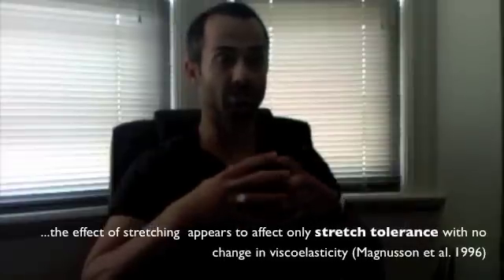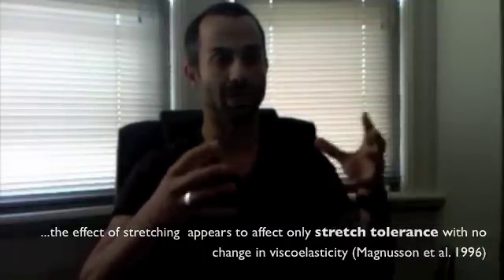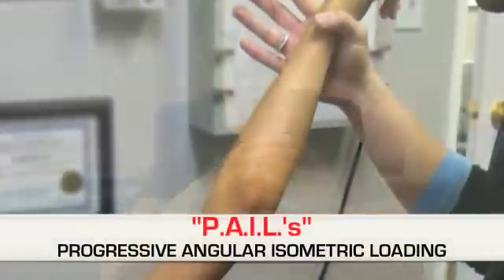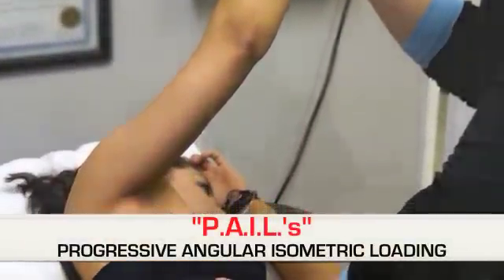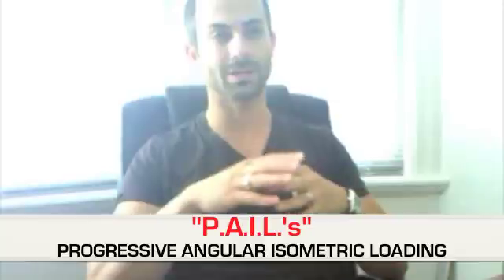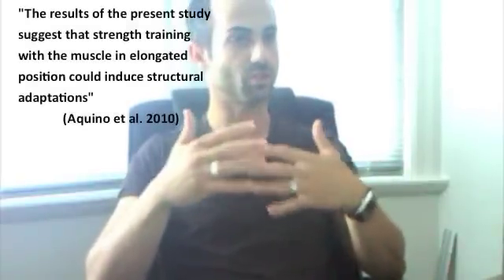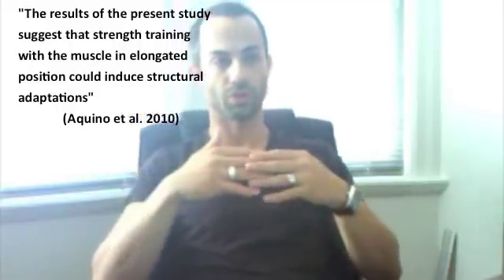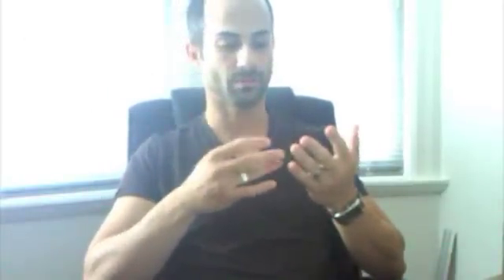Functional Range Release™ Part 1: Why was the technique created?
In this 4 part interview, Dr. Spina, creator of Functional Anatomy Seminars, describes his new soft tissue treatment and rehabilitation system FUNCTIONAL RANGE RELEASE™ (F.R).  Part 1 outlines the reasoning behind the creation of the system.